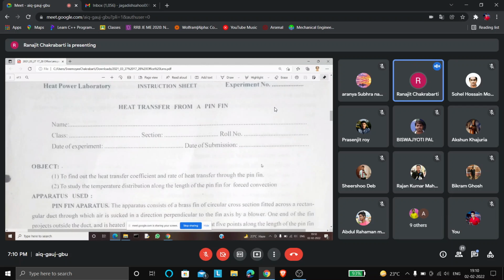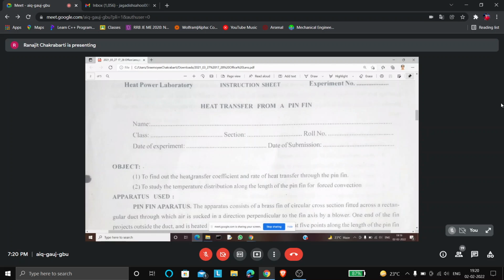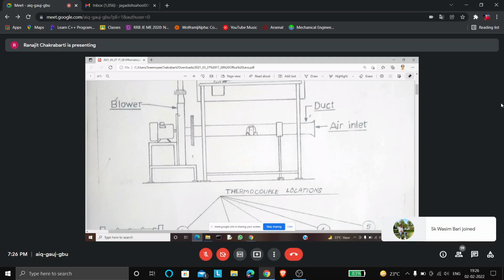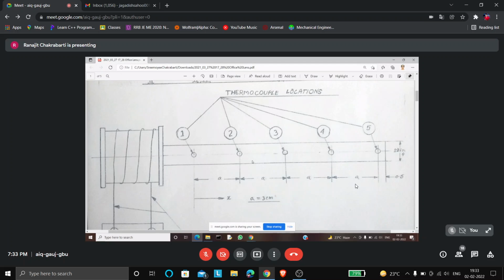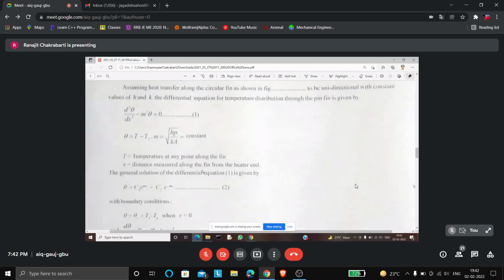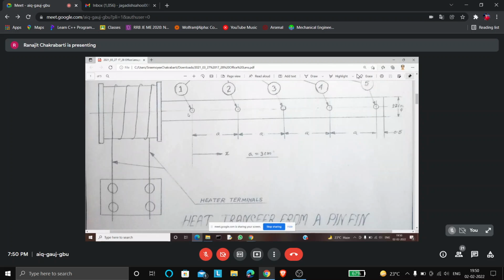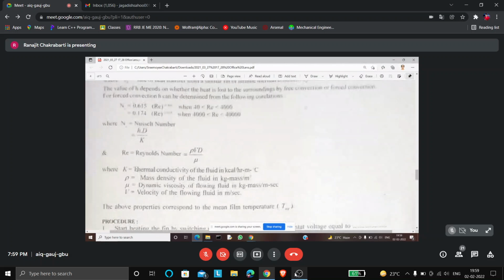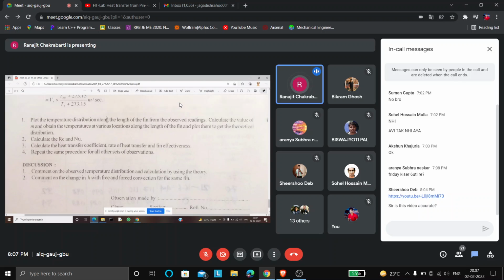BME-2 | Semester-4 | Sec A1 | HP Lab | LEC 3 | RKC Sir | 02/02/2022